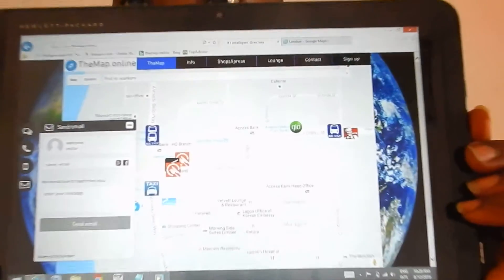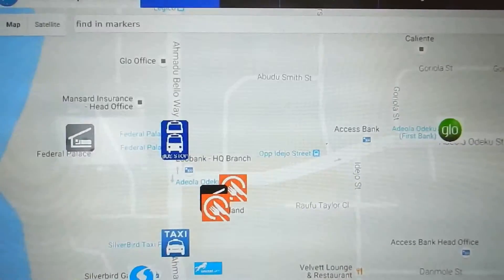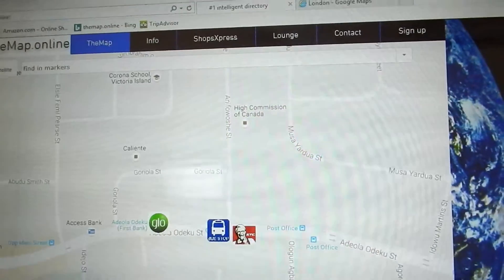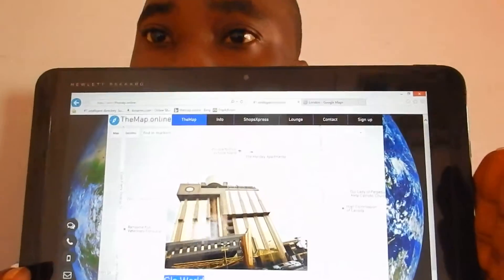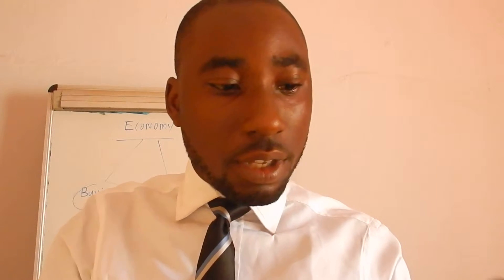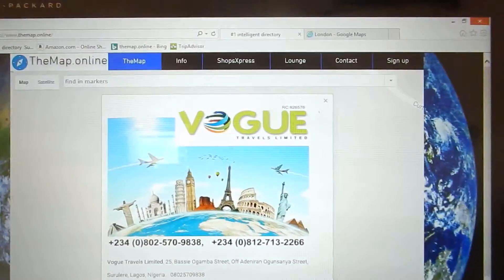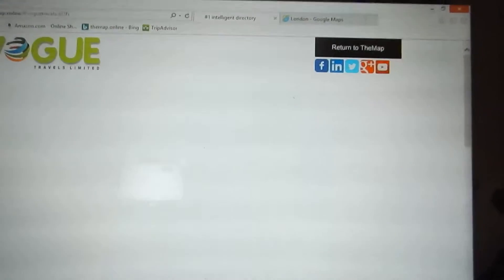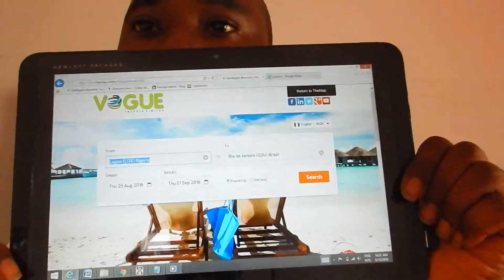TheMap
TheMap is an intelligent directory hosted online. It is a digitalized Nigeria placed online to promote SME's and help people easily locate businesses, places and merchants.